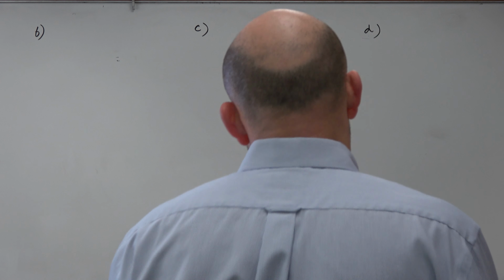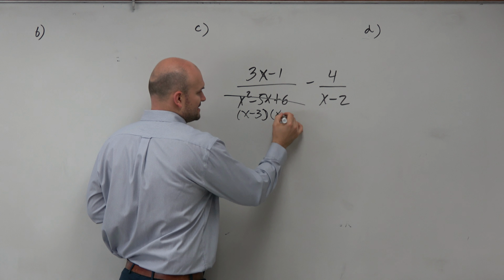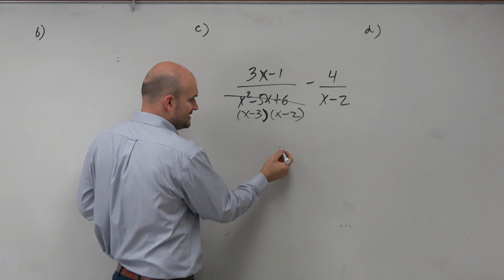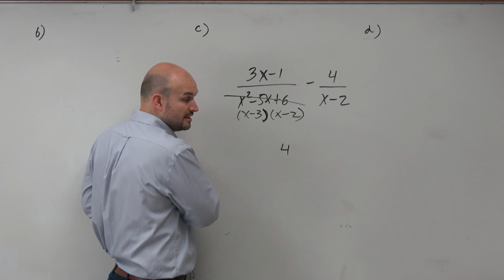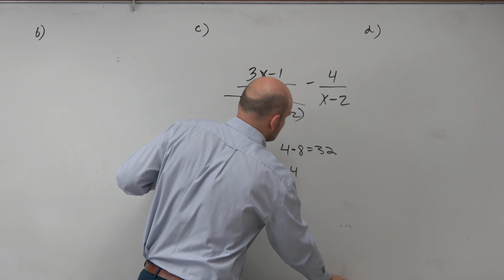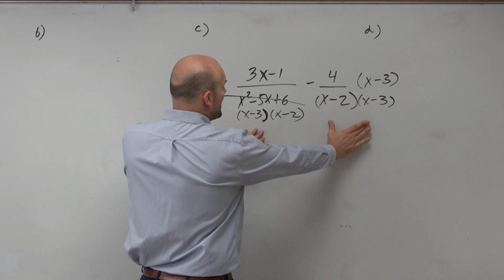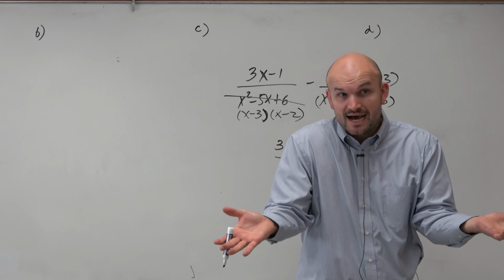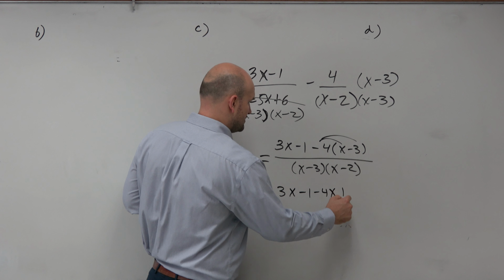Subtract rational expressions then find the excluded values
In this video I show you how to subtract two rational expressions by identifying the LCD.  We will then simplify our difference and determine the excluded values which are those that make the denominator zero.